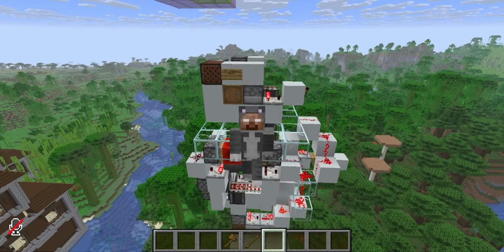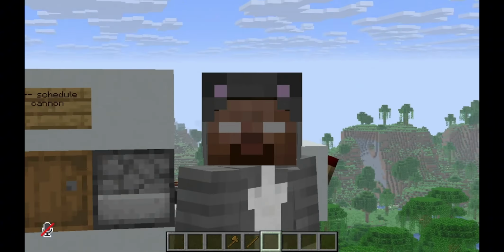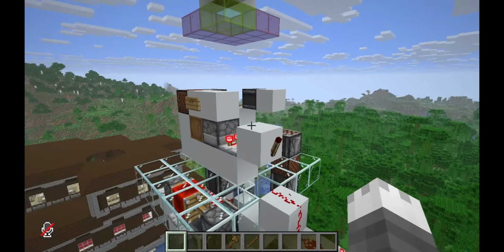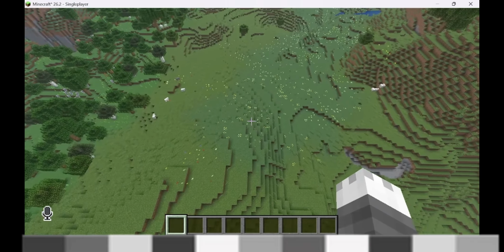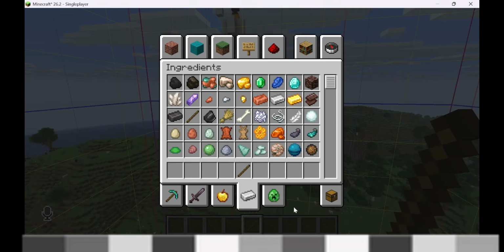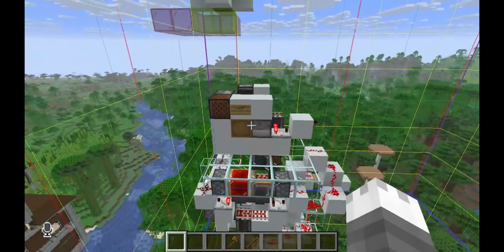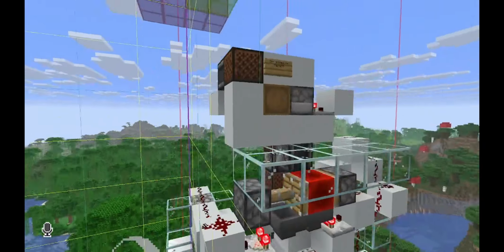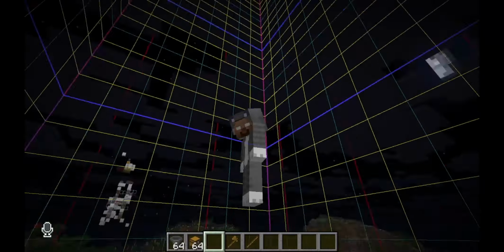Introducing the mini OSC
If you have questions ask in comments. But don't be silly.(note:its been 2 months now so I will no longer be anwsering questions in comments)

Timestamps
00:00 - cinematic intro
02:35 - introduction to the cannon
03:00 - working environment
05:04 - the cannons features
07:35 - how to build the cannon using litematica
11:27 - how to control and interface with the cannon
15:38 - ending